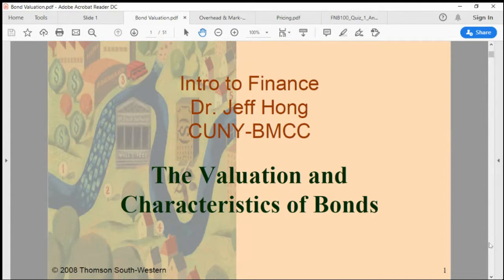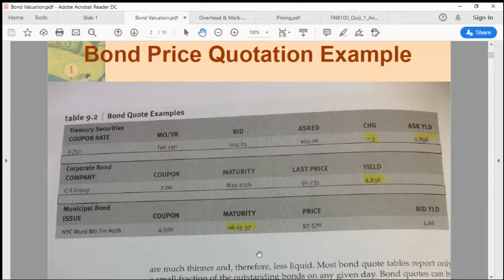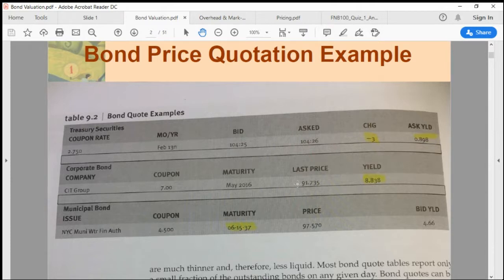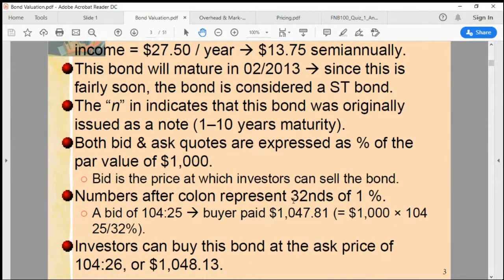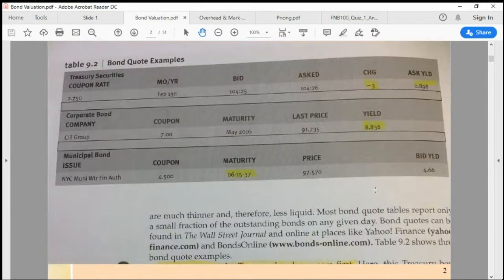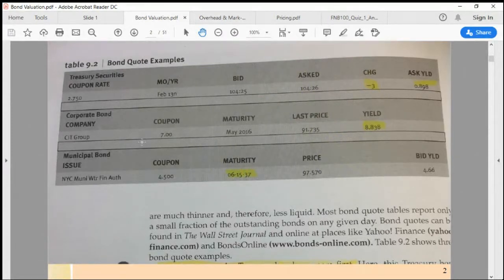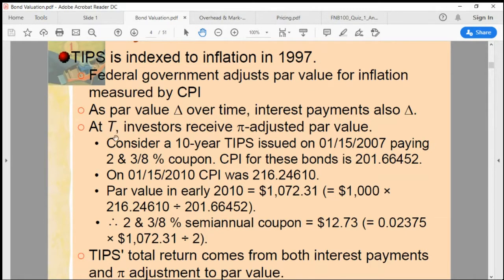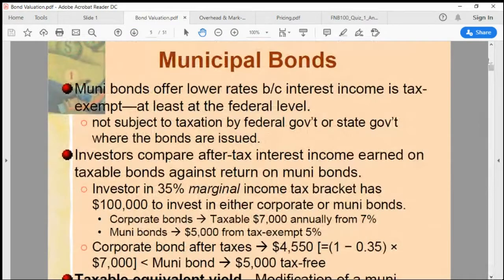bond value 1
Dr. Jeff Hong Principles of Finance Bond Valuation part 1